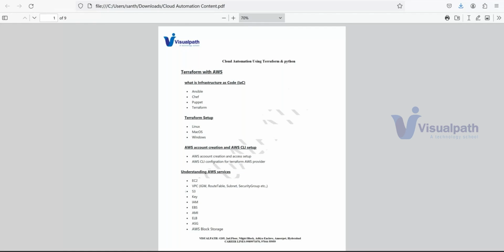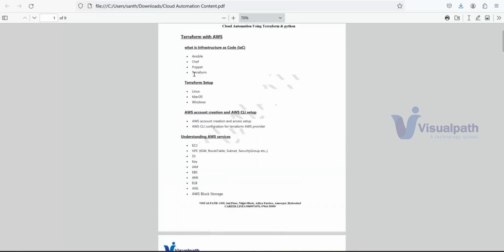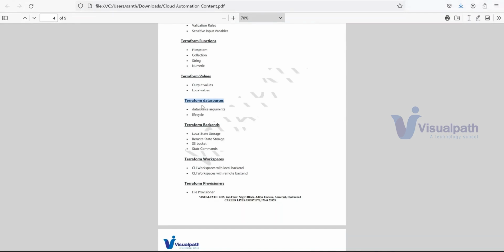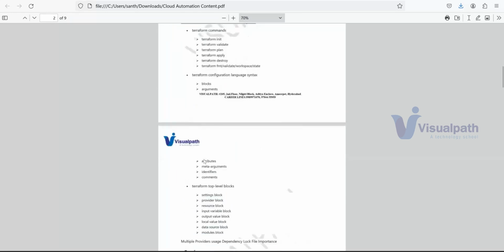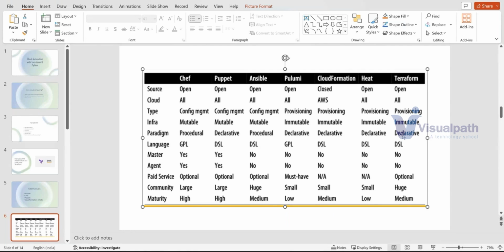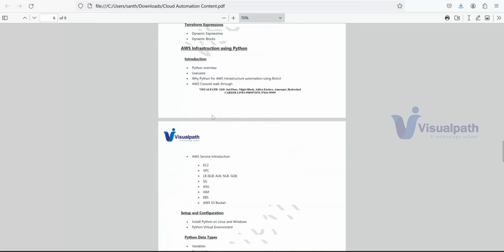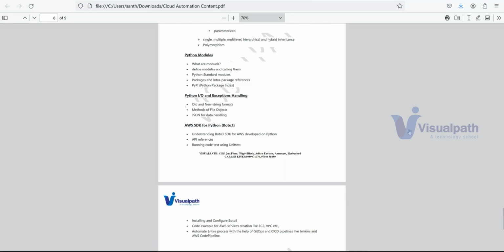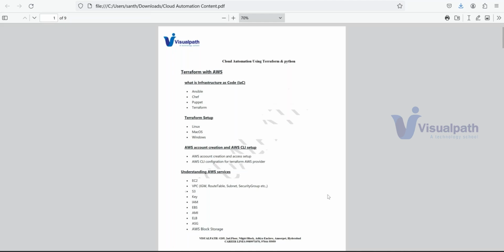Cloud Automation Using Python And Terraform | Online Demo | Visualpath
What is cloud automation?
Cloud automation refers to the implementation of tools and processes in an effort to reduce the manual intervention associated with provisioning, configuring, and managing public, private, and hybrid cloud environments.